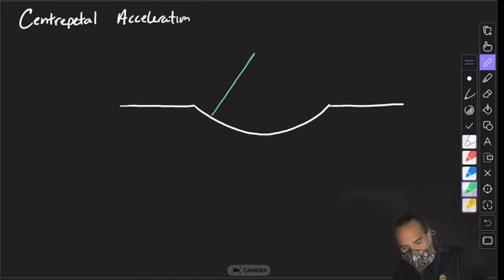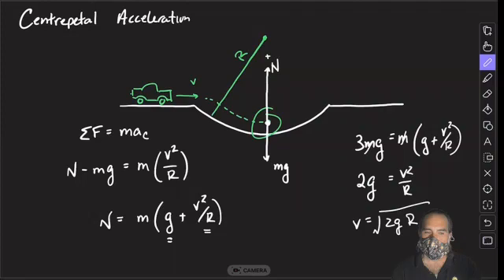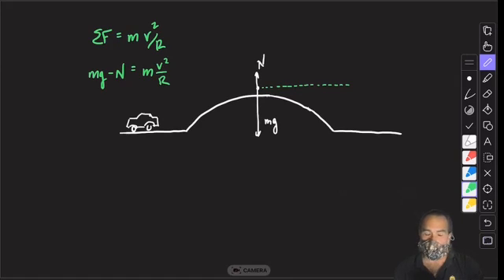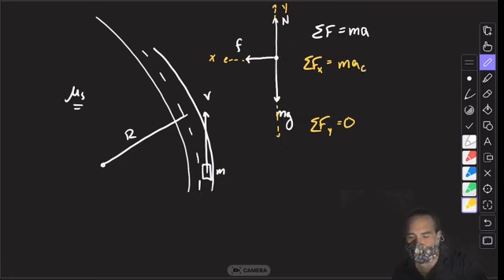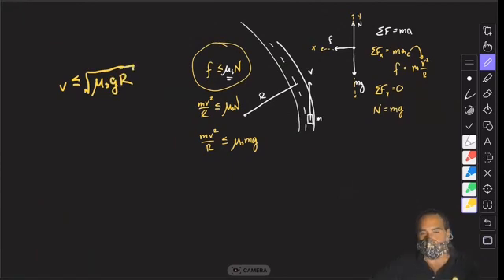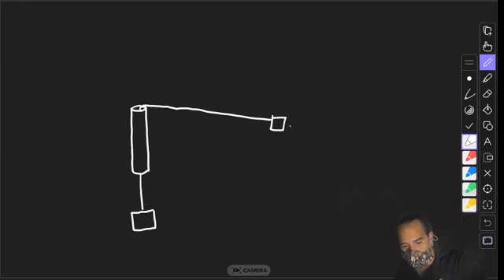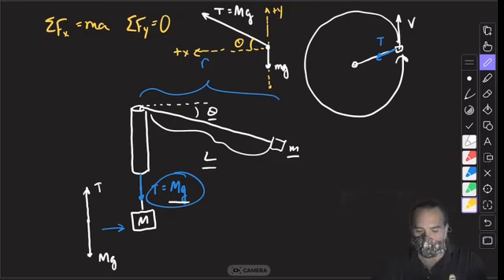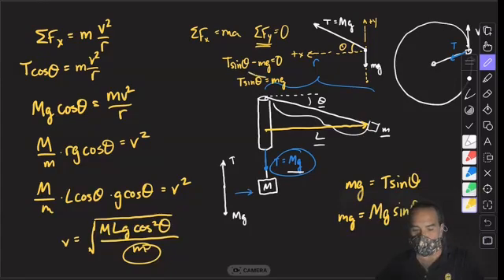Unit 2 2 Circular Motion 6th